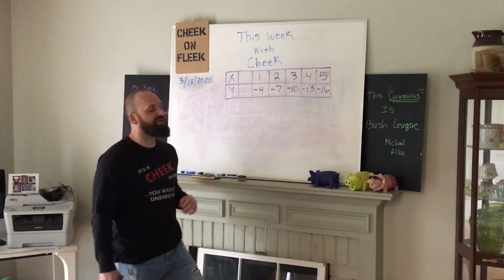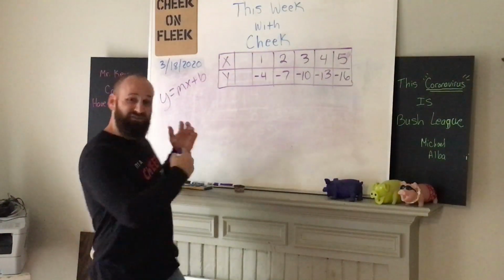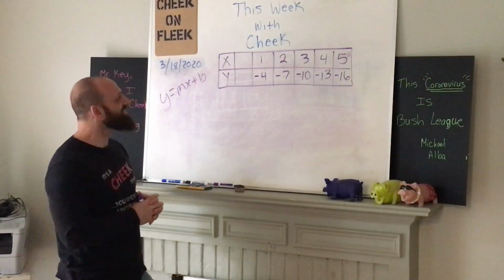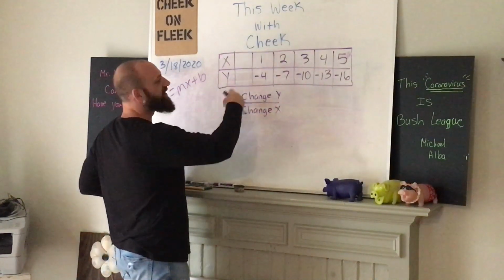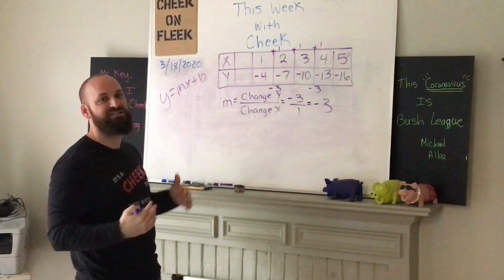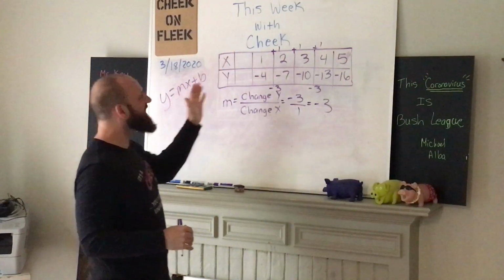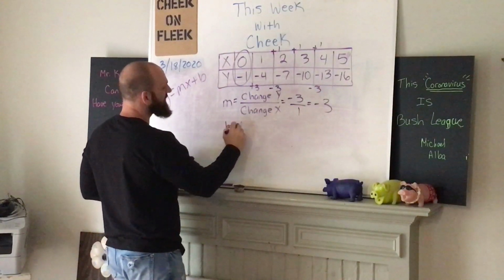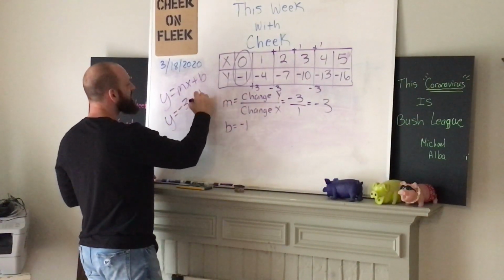This Week with Cheek: Linear Functions without the b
Write an equation in slope intercept form given a table of values without the b